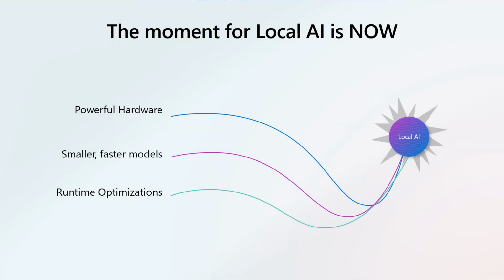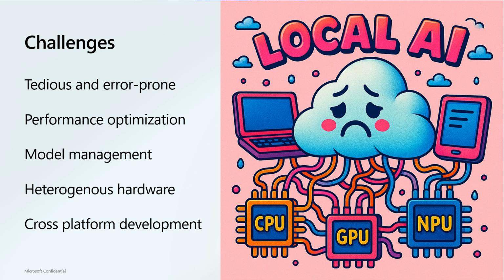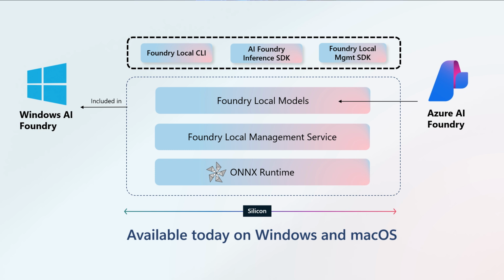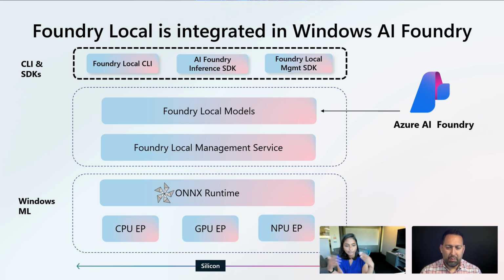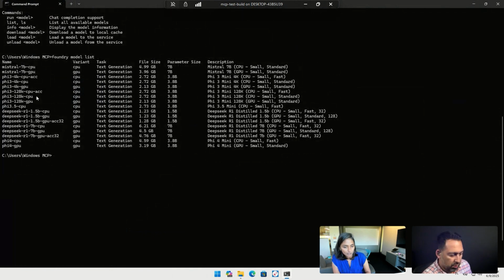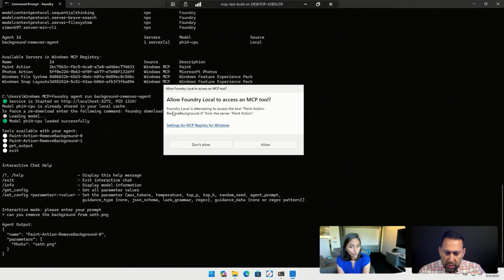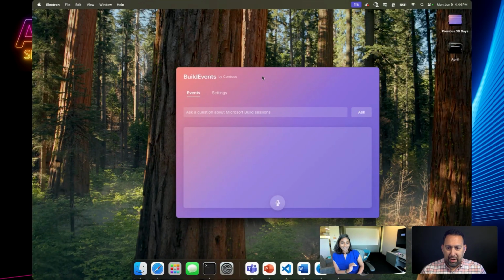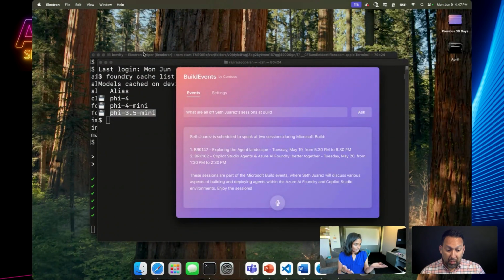AI Show: On Demand | Foundry Local: Friction-free app development for on-device AI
On this episode of the AI Show, Raji Rajagopalan joins Seth to discuss Foundry Local: Friction-free app development for on-device AI. Building AI apps that run on local devices is still too hard. Tools are fragmented, workflows are clunky, and getting a model to run on-device takes too much effort. As a result, on-device AI is often limited to prototypes and experiments—rarely making it to real apps.

Foundry Local makes on-device AI development fast, portable, and friction-free—ready for production, not just the lab.

🎬Chapters:
0:00 - Introduction
0:19 - On today's episode
0:55 - What is Foundry Local?
7:25 - Foundry Local integrated in Windows AI Foundry
10:37 - Demo
16:28 - Demo inside an app
20:39 - Learn more